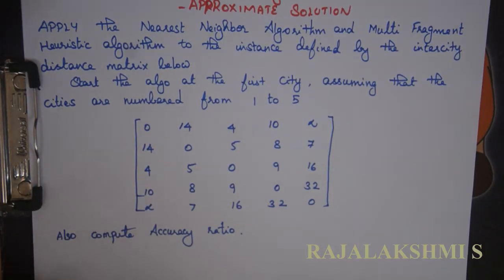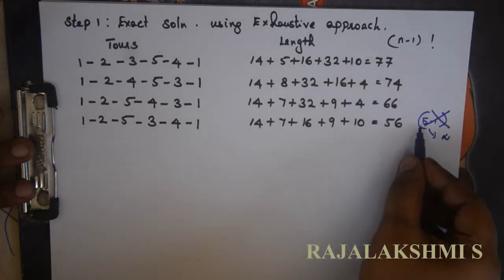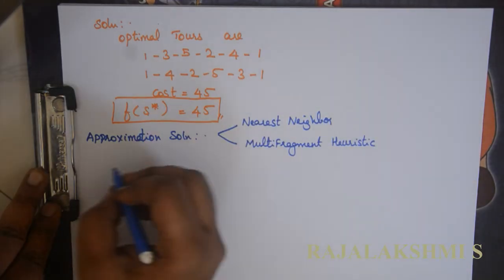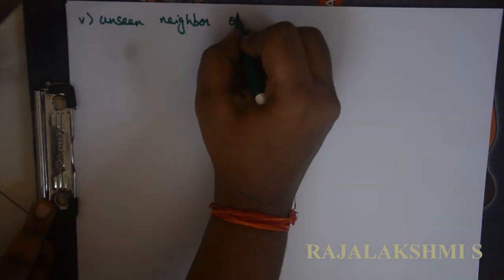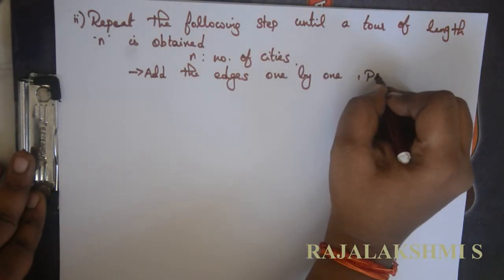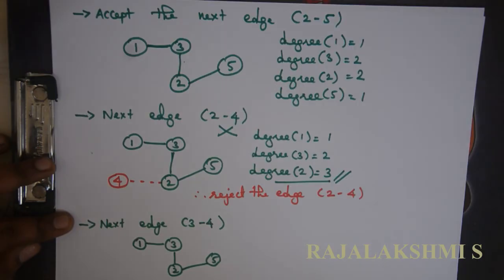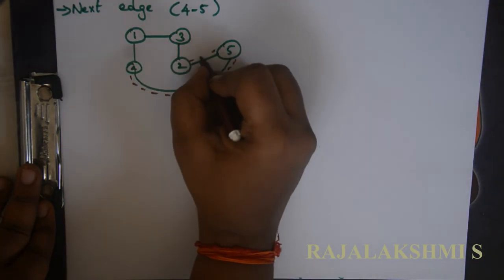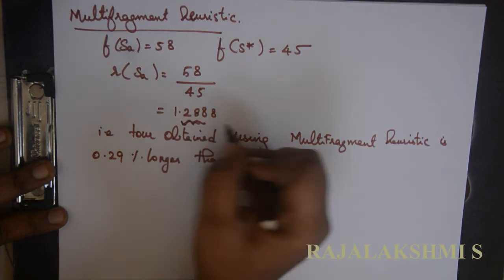Travelling Salesman problem using Approximation Algorithm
The travelling salesman problem is very interesting and the main agenda is to find the short path by visiting all the nodes. In this tutorial we shall simply learn how this TSP is achieved using approximation algorithm